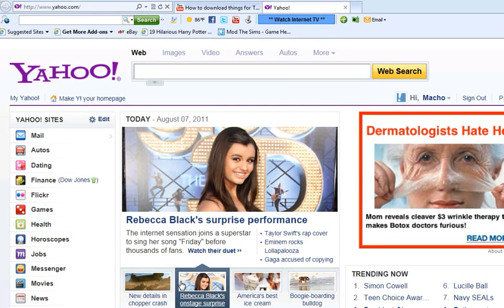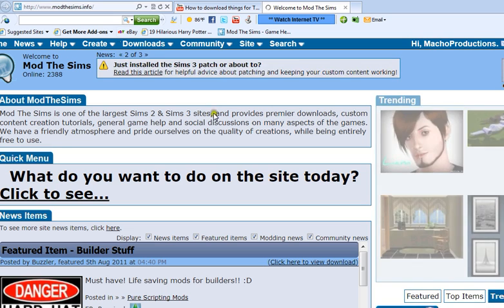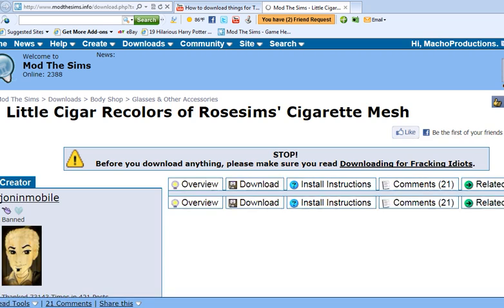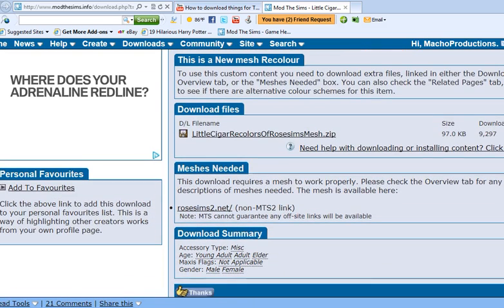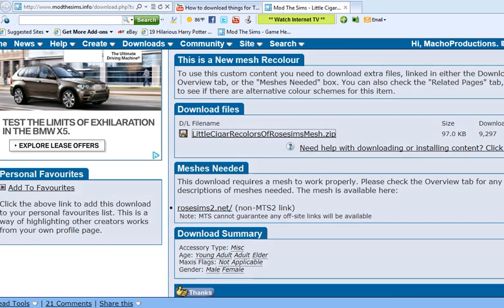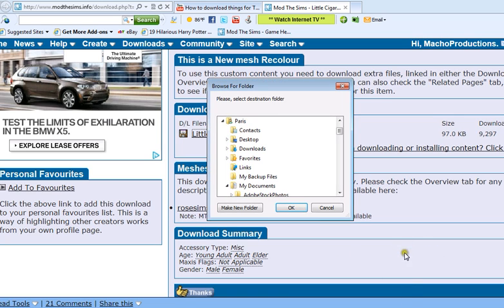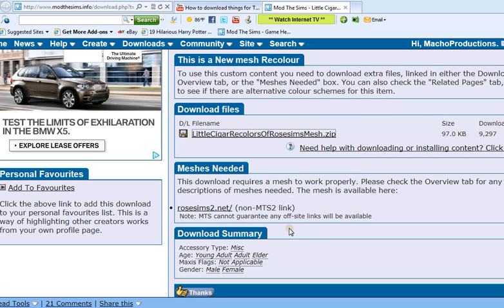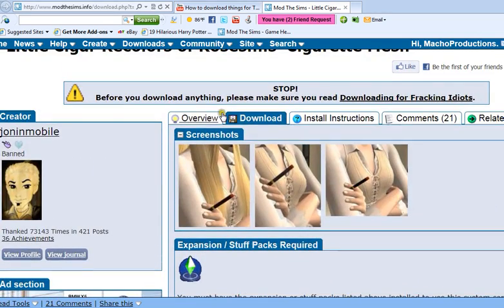How to download things for The Sims 2 (from online websites)